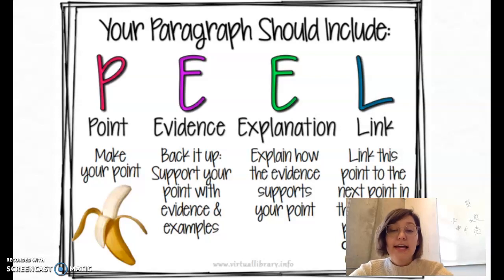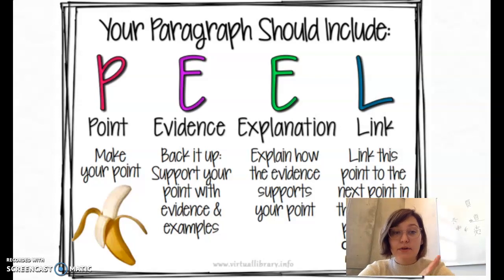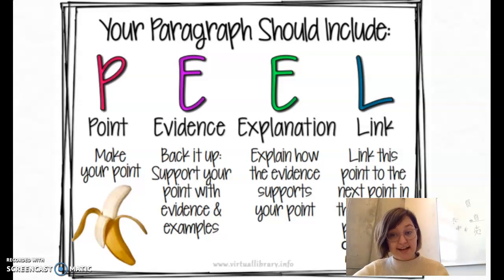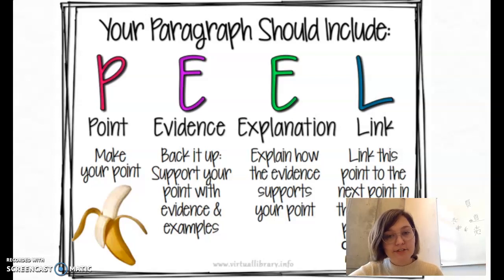Paragraph Structure (PEEL)!